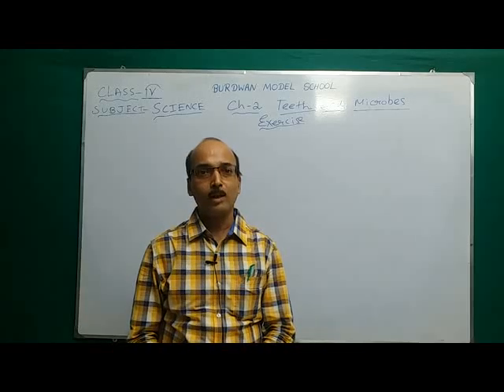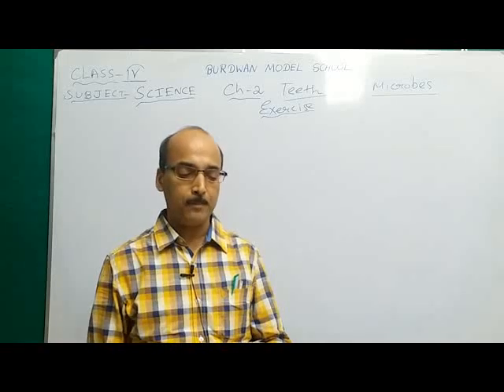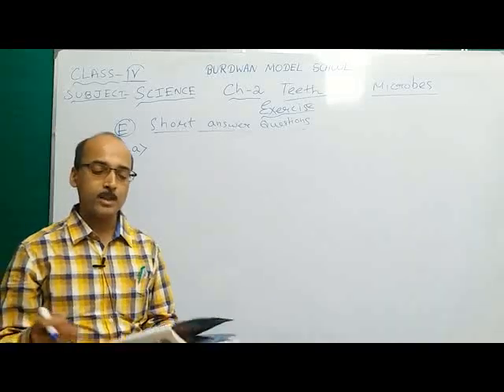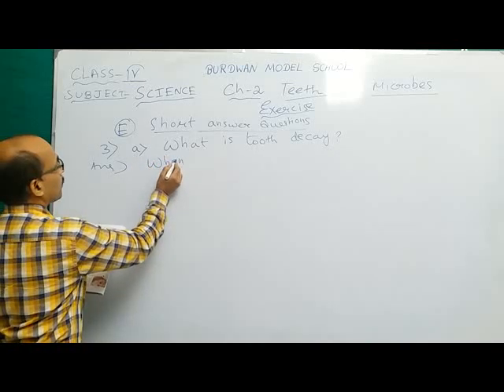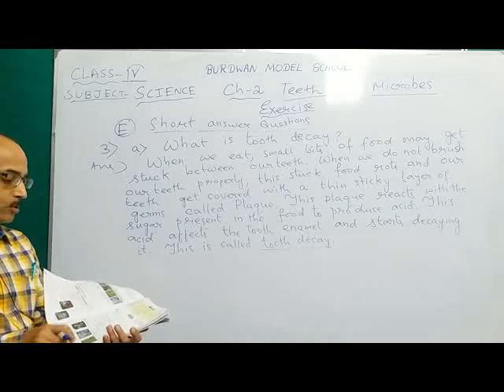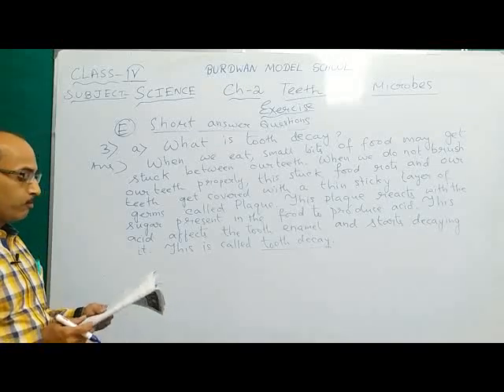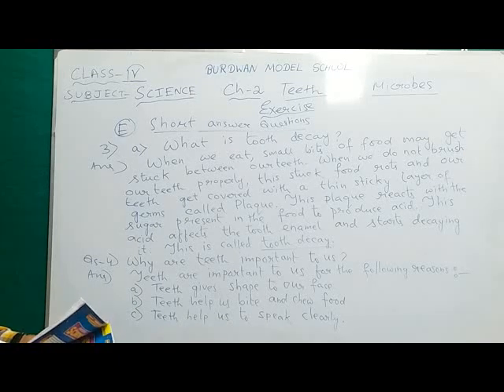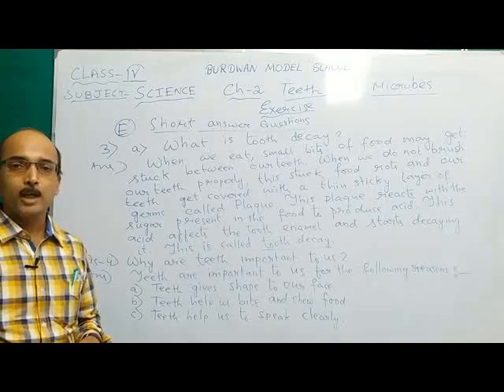Class IV Science topic: Teeth and Microbes